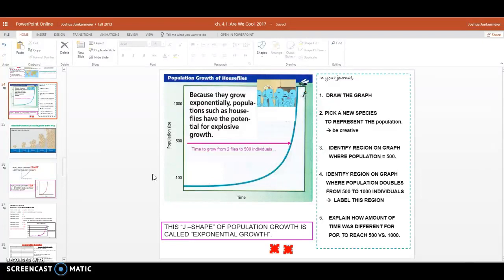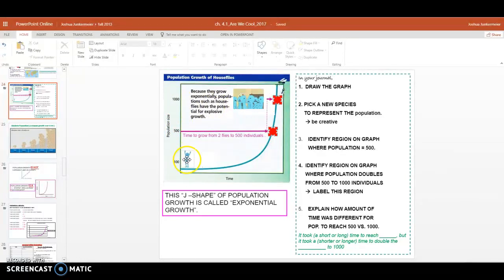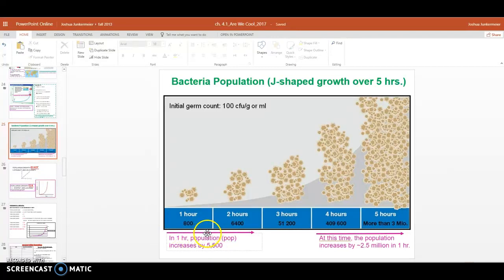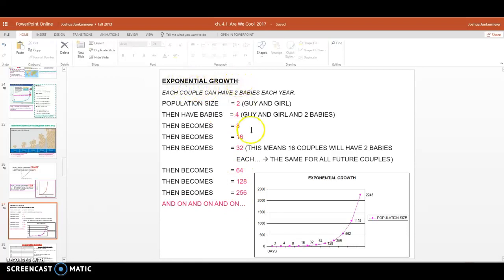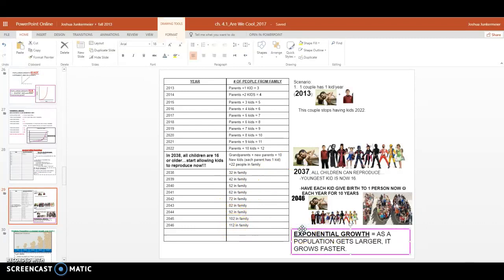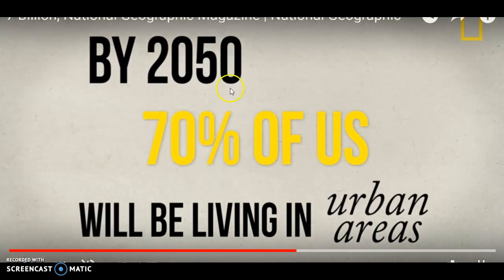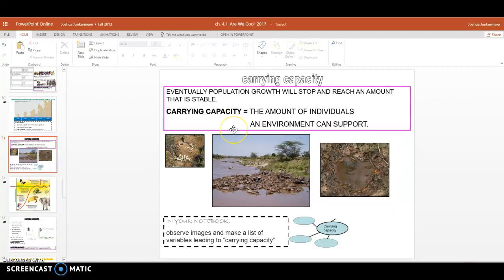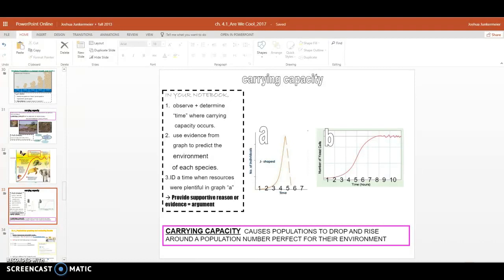Ecology_Are We Cool?_slides 24-32